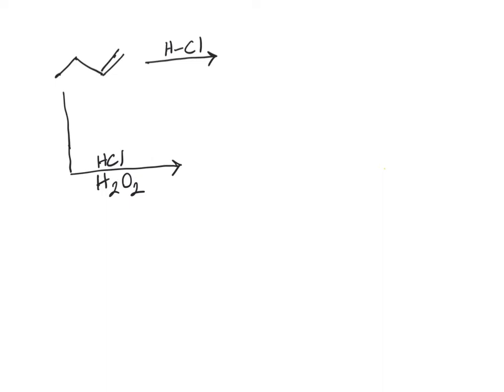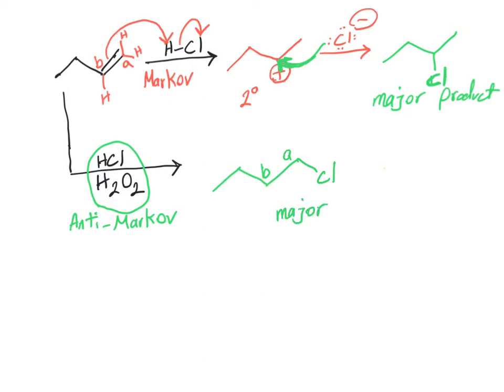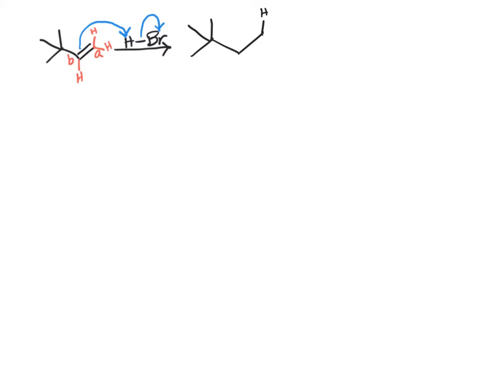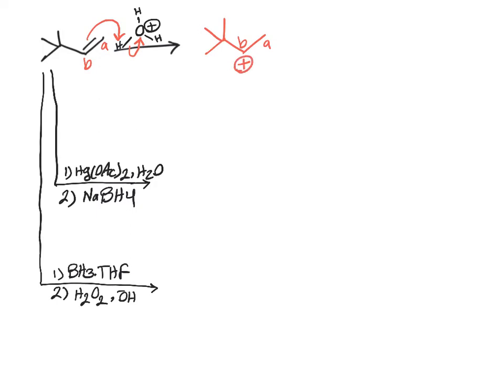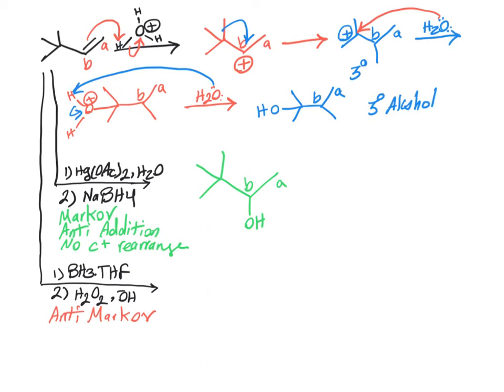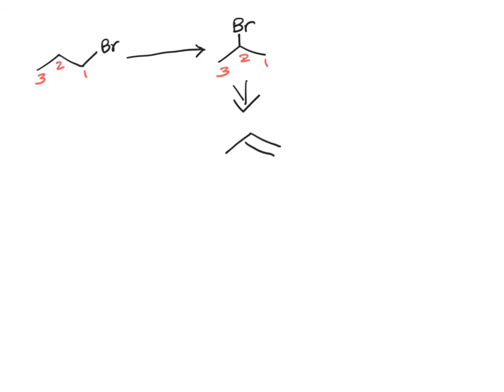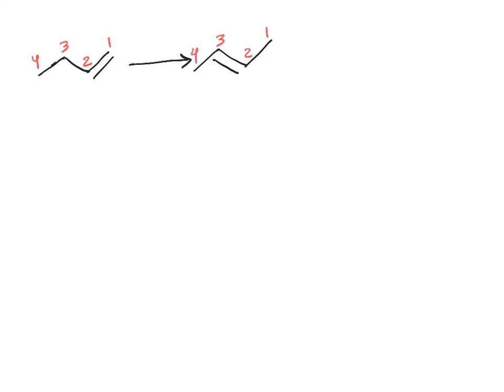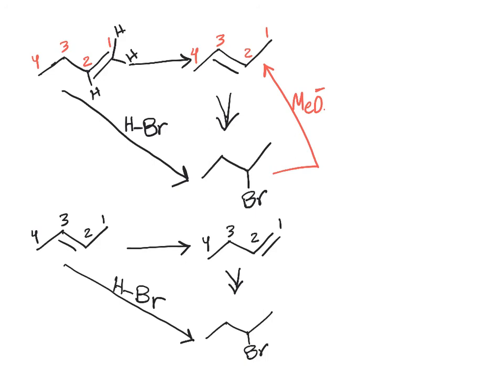Review Addition Reactions Part I Edit 2020